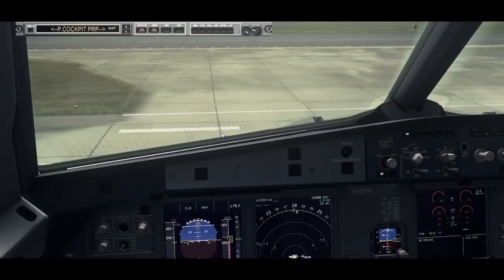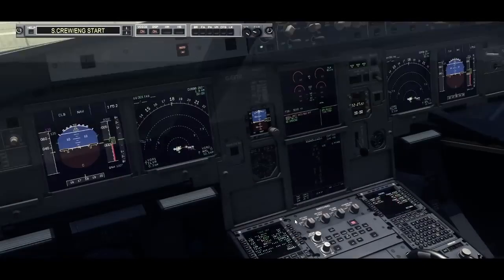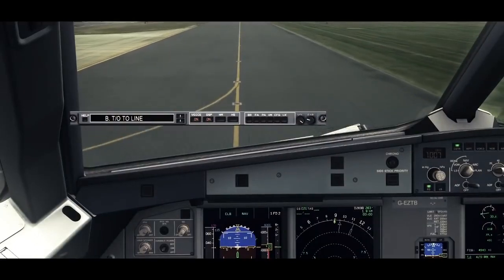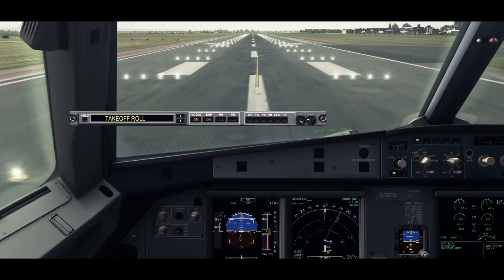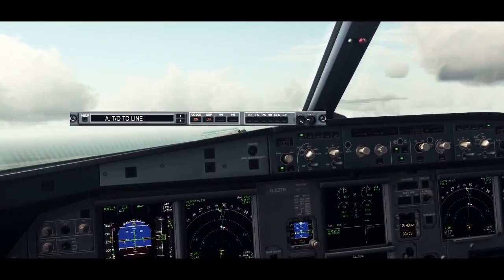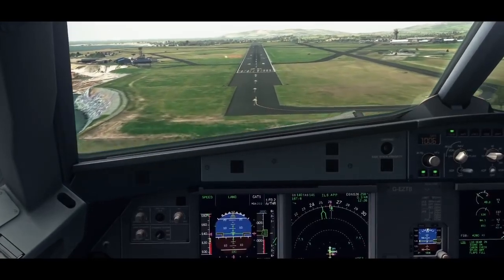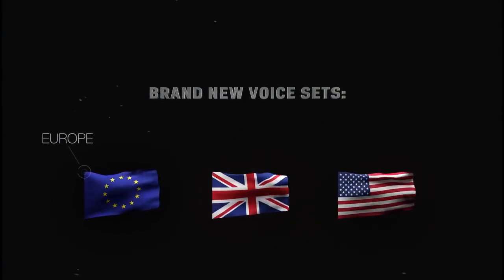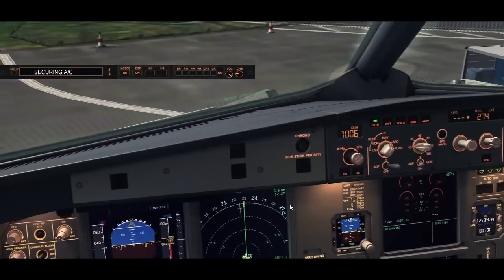FS2Crew: Aerosoft Airbus Series Voice Control Trailer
Official trailer for FS2Crew: Aerosoft Airbus Edition featuring Voice Control.